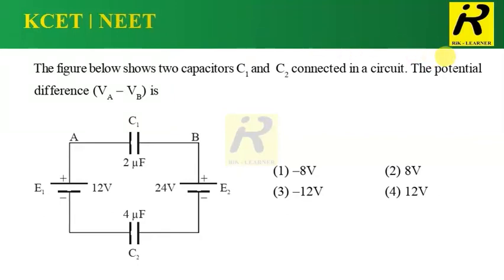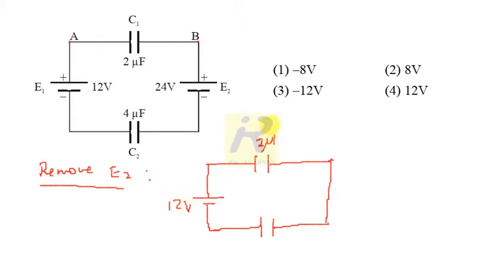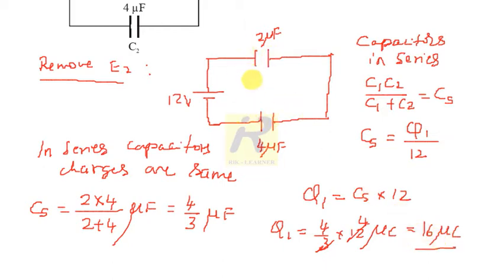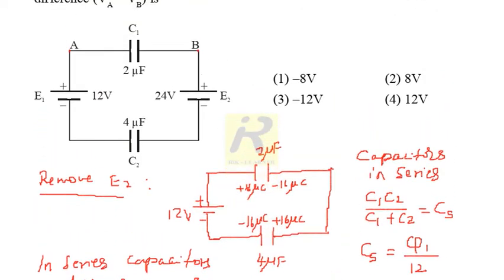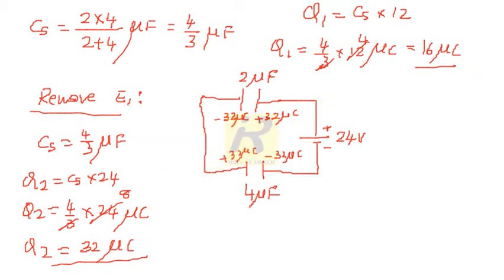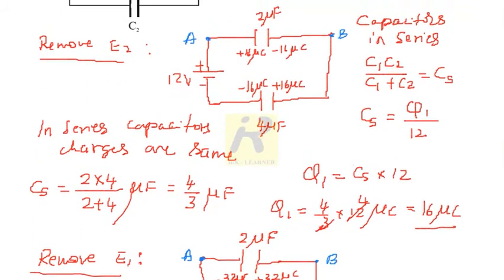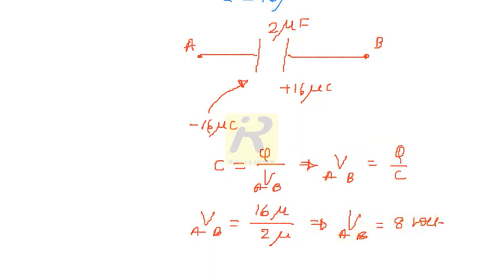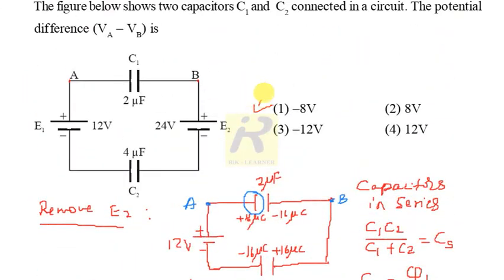The figure below shows two capacitors C1 and C2 connected in a circuit. The potential difference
The figure below shows two capacitors C1 and C2 connected in a circuit. The potential difference (VA – VB) is: